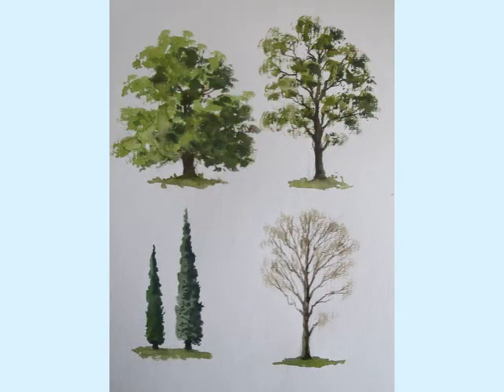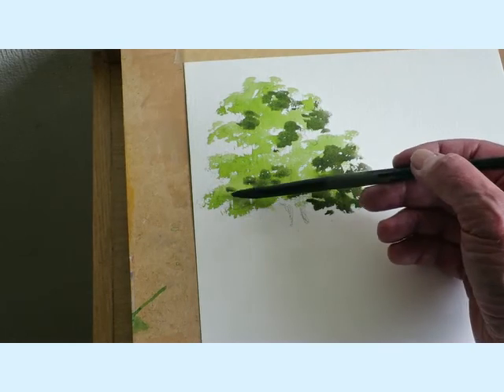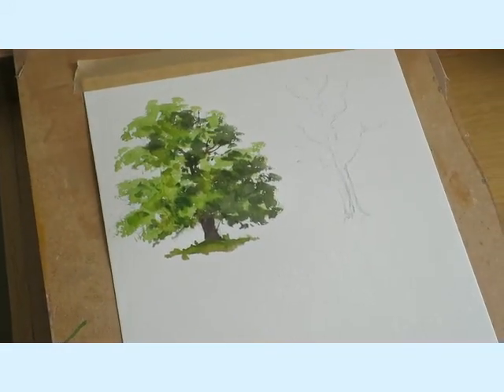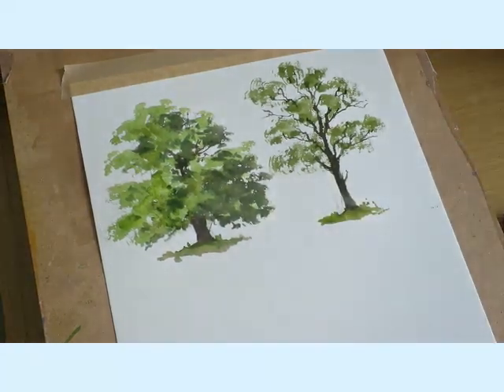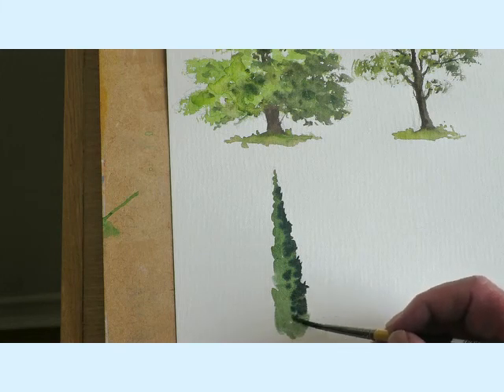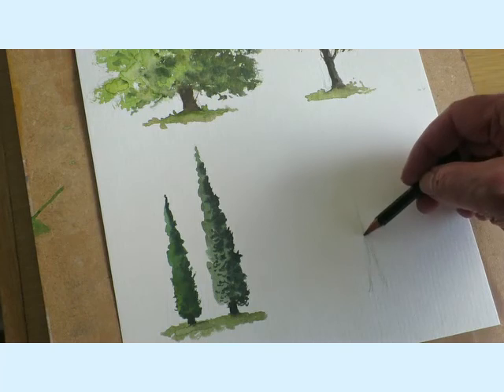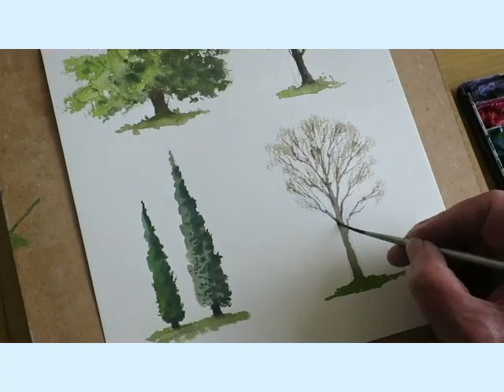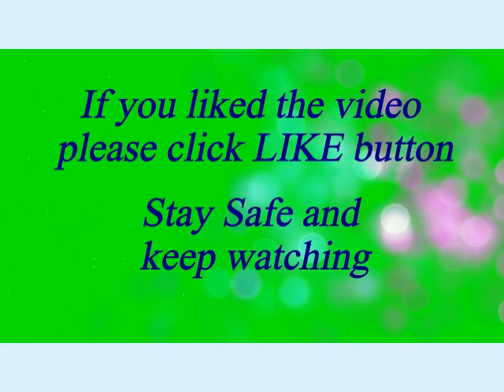How to paint Scottish trees in watercolour for complete beginners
Painting  trees  for complete beginners. In this video complete beginners will see several short demonstrations on how to paint various kinds of Scottish  trees to enhance landscape paintings. Try to include some trees from the video in your paintings .